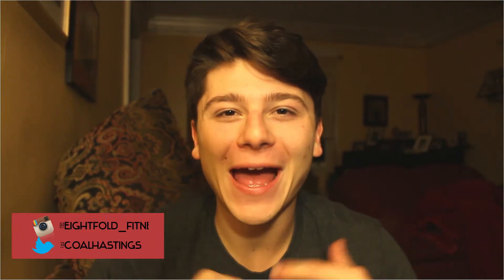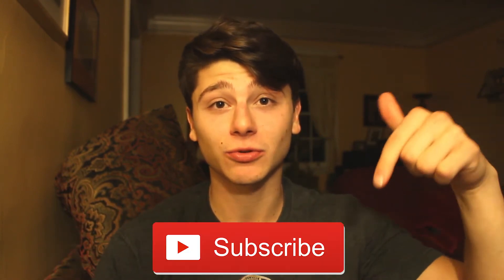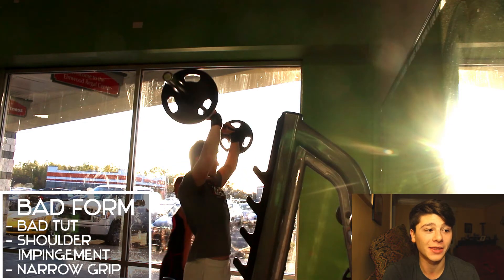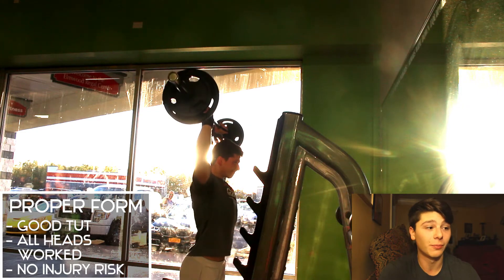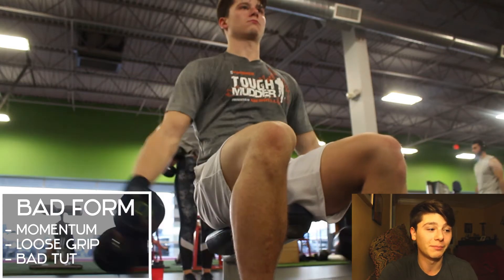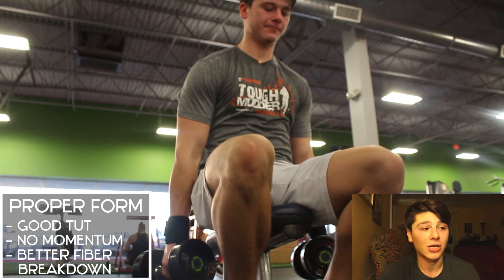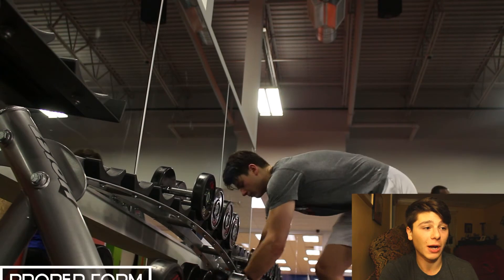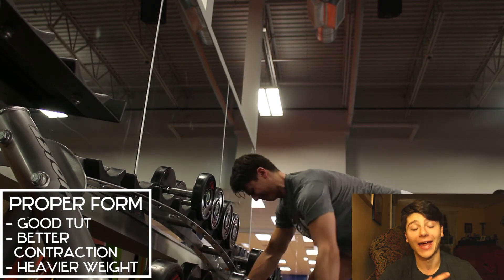HIT ALL 3 SHOULDER HEADS | Form Fixers Episode 002 | SHOULDER EDITION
Welcome to Form Fixers! A series where I show you the best way to perform EVERY exercise for EVERY muscle group with the very best form!

In this video, I go over the three most prominent shoulder exercises for each head (front delt, side delt, rear delt) and how to perform these exercises with the best form.  I also give you great variations to these shoulder exercises, as well as how to improve your shoulder mobility and prevent a shoulder impingement.

●Snapchat Username: Colehastings